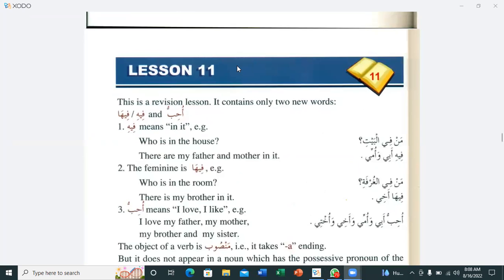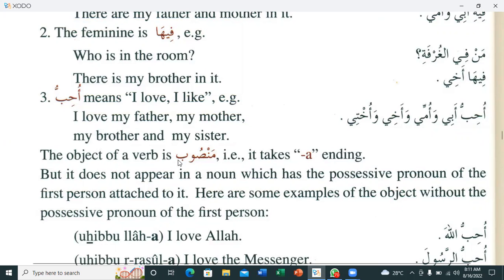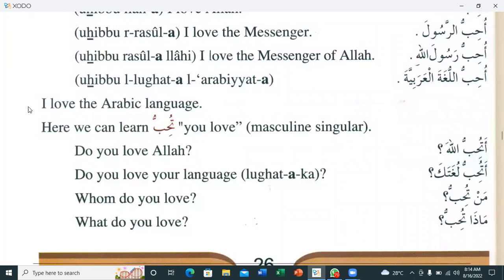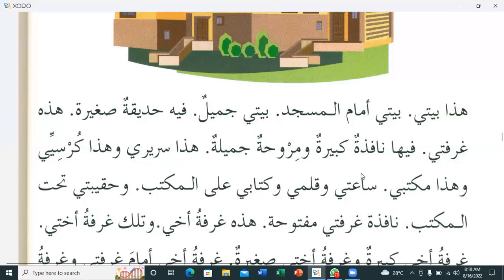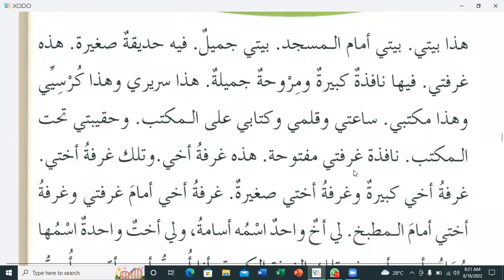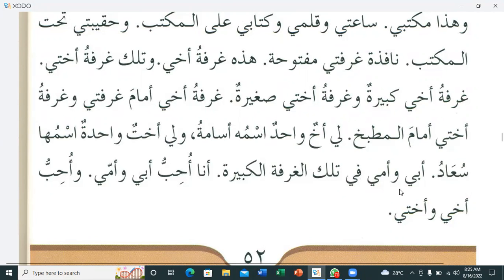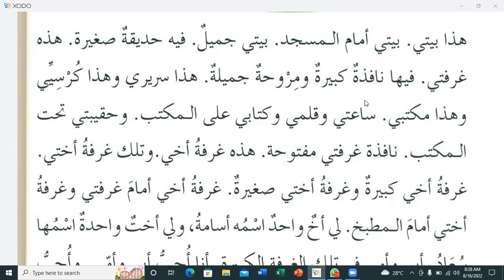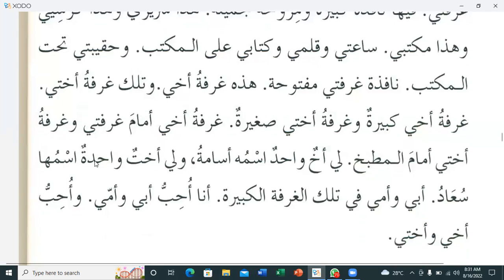Lesson:11, Part:01, Durus-Ul-Luha-Ul-Arabiah